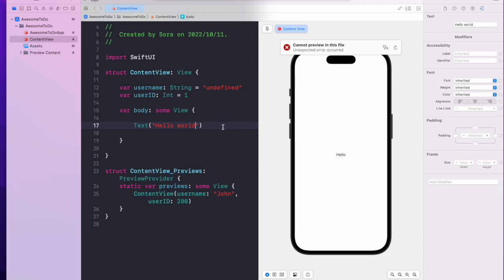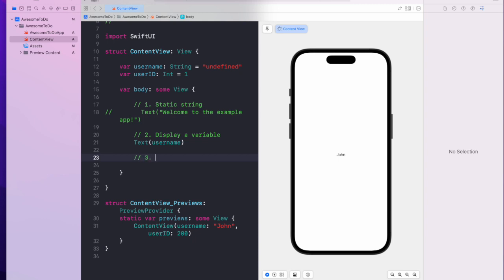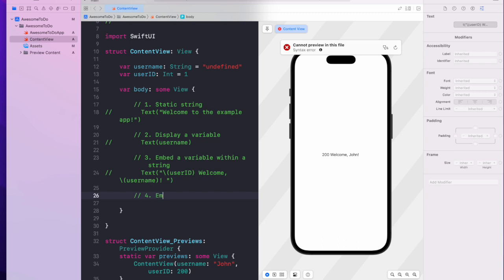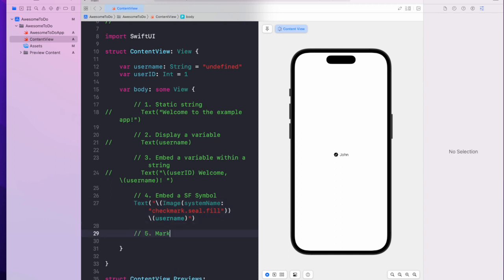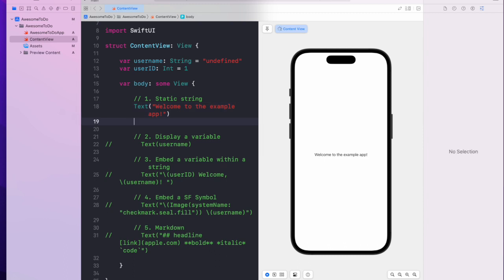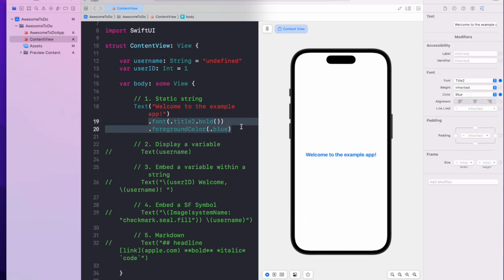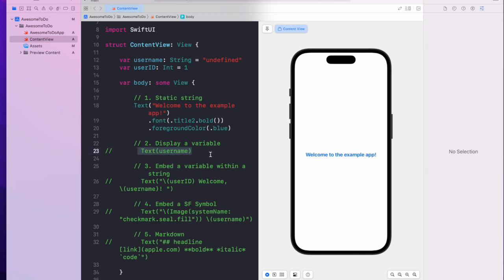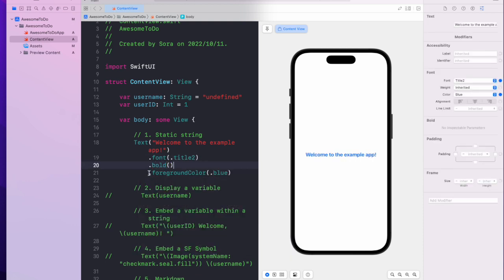SwiftUI Tutorial: Using Text, display markdown, inline images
This tutorial talks about using Text in SwiftUI
- to show static text
- to show text from variable
- to display markdown
- inline SF Symbols within text